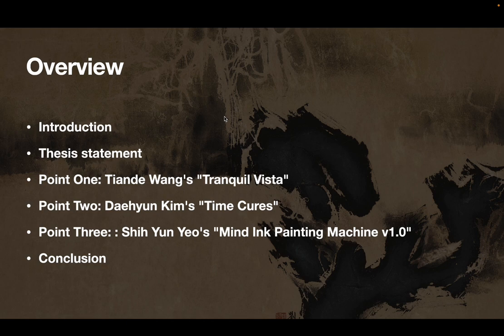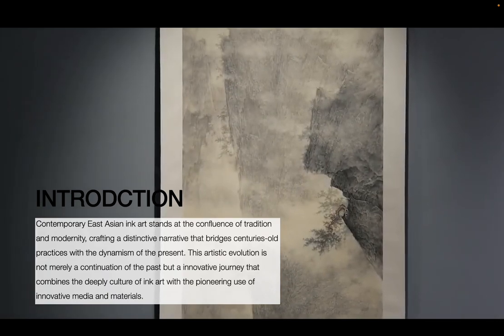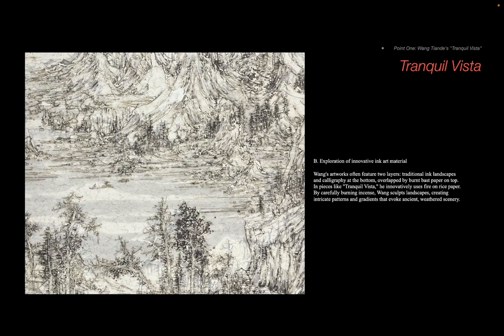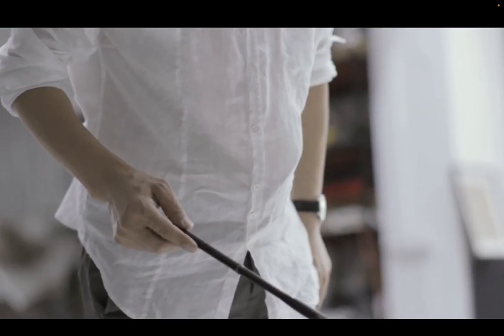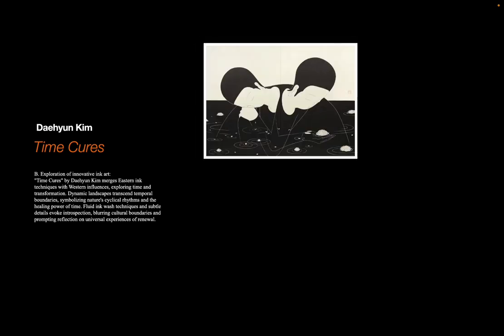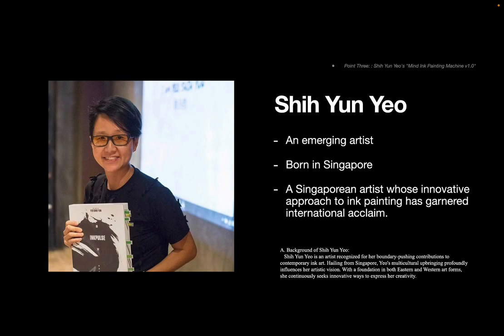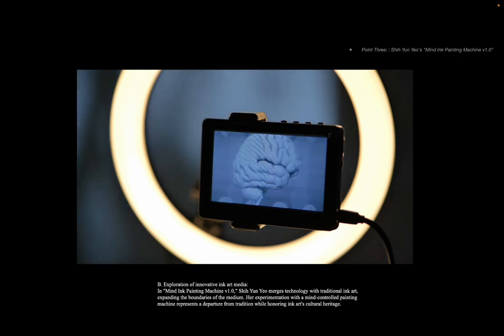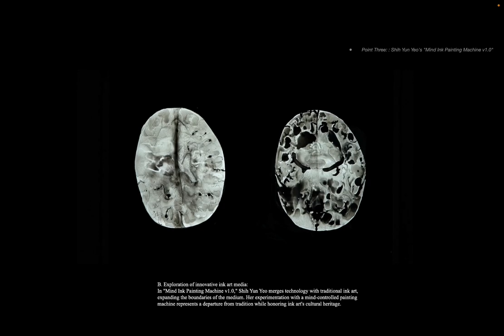ARTH 701_Final Project Presentation_Naomi Yang